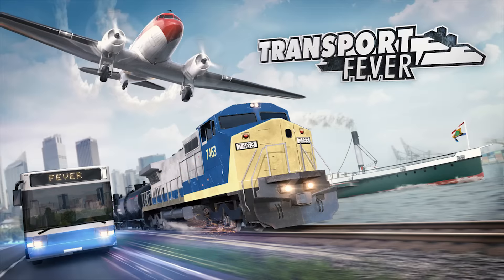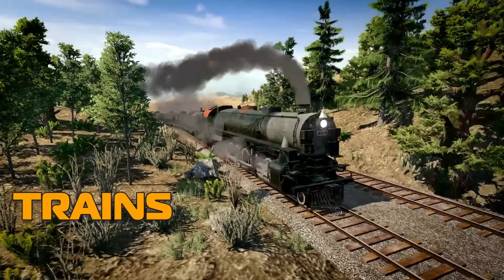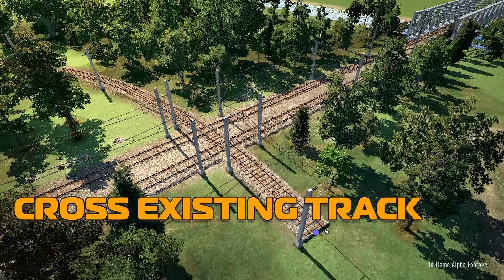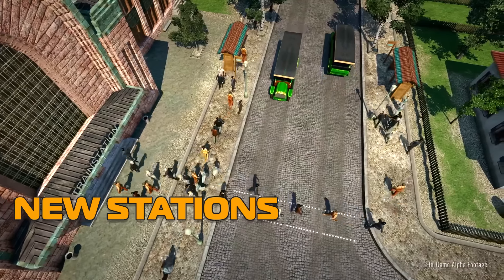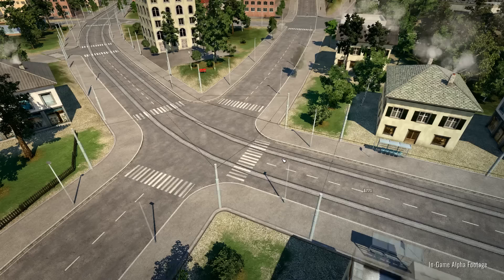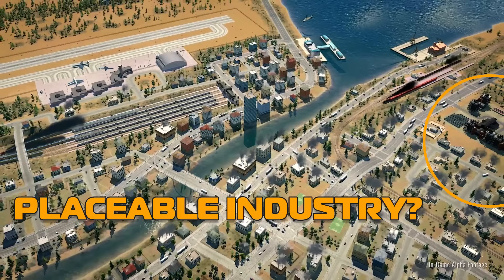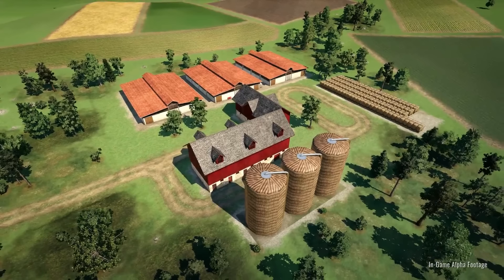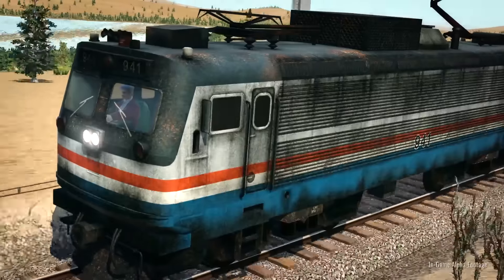Transport Fever First Look Official Trailer New Features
A first look at the official Transport Fever trailer - what new features are coming, what's been improved, what secrets can we find that Urban games have left in there for us?